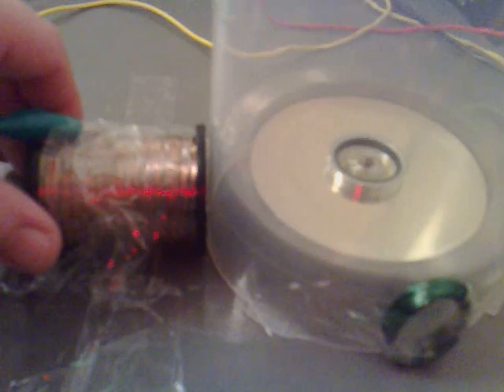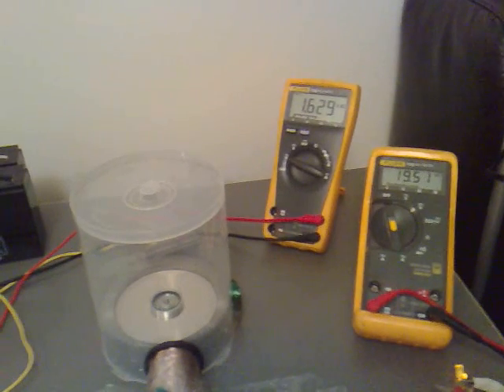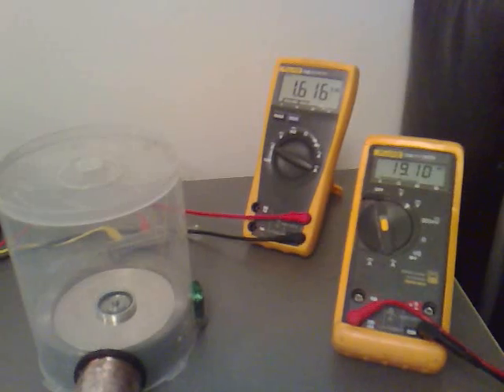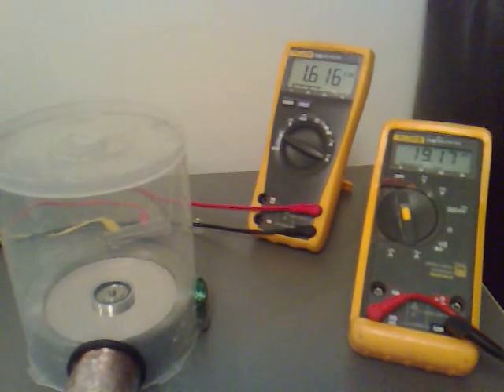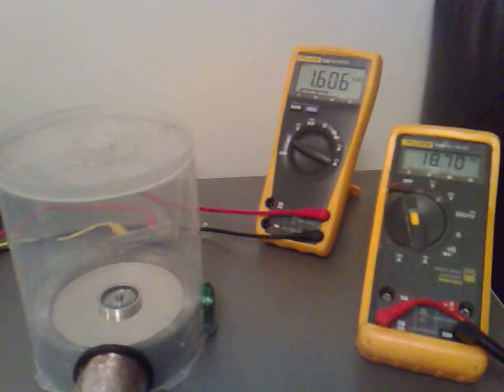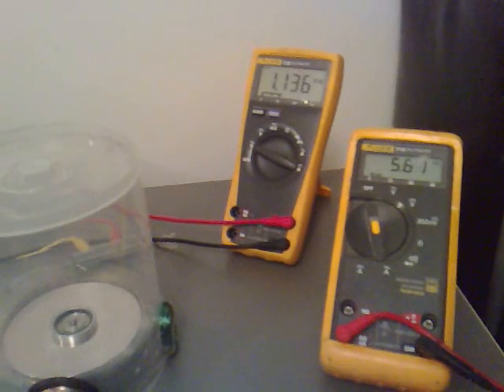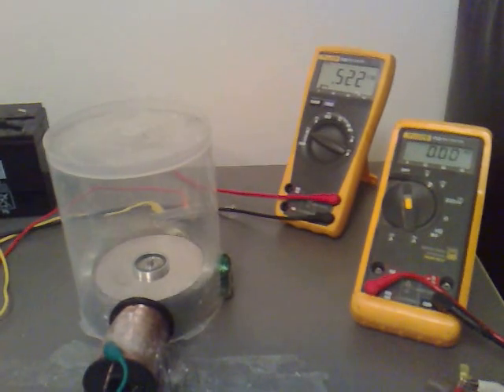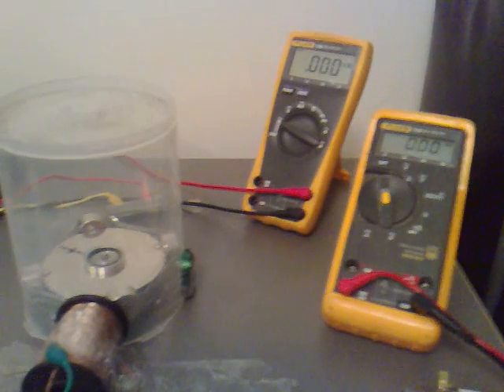Pulse Motor (Enclosure Longer Test) 039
A Test to see the peak Voltage vs Amp after the motor is spinning at its highest speed

After it is centered!